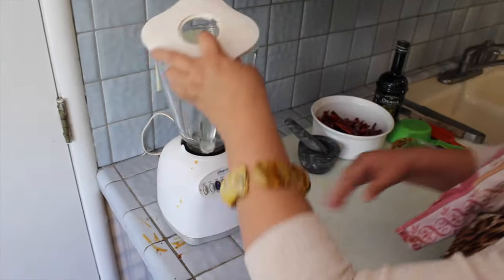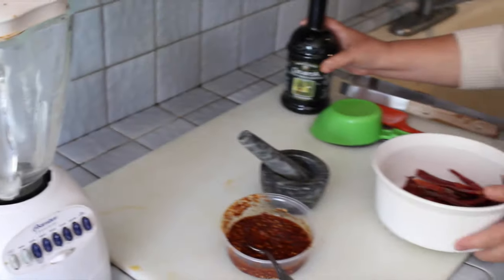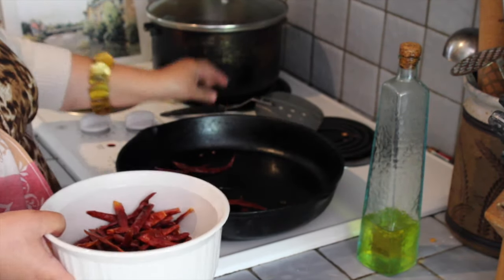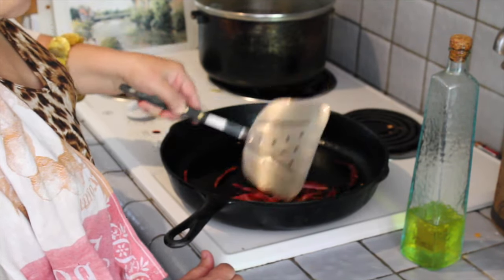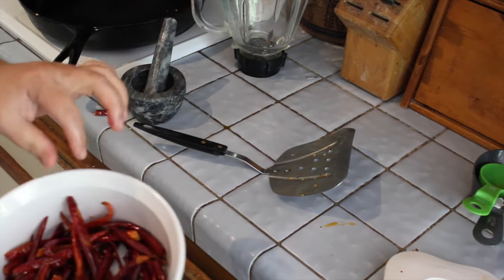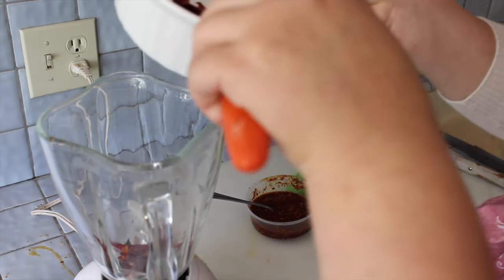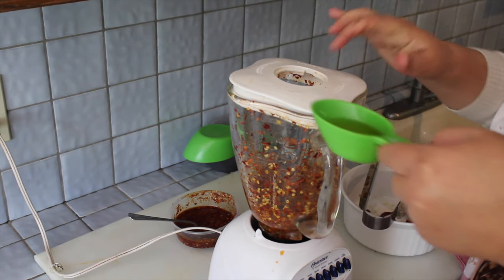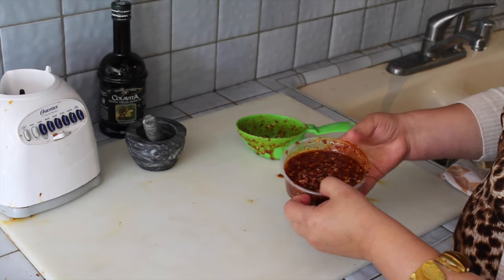How to make Hot Chili Oil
2 Pounds of Japanese dried chilies
1 Peeled garlic
1 Cup of olive oil
Roast the chili in a little bit of olive oil and garlic then blend chilies with the garlic and the oil.
Makes 1 cup of hot chili oil.